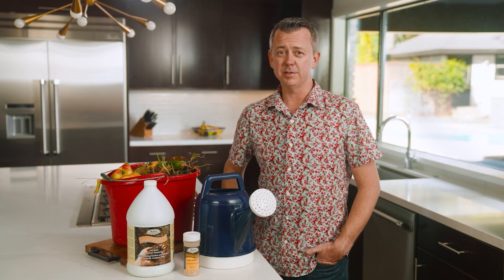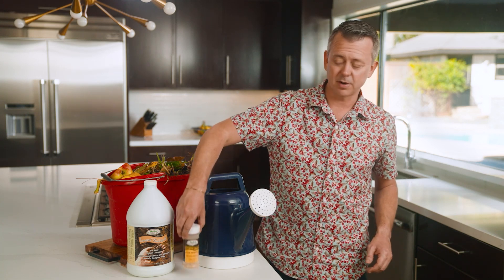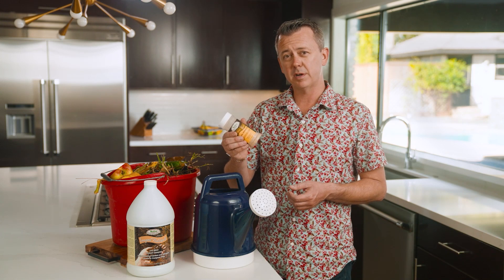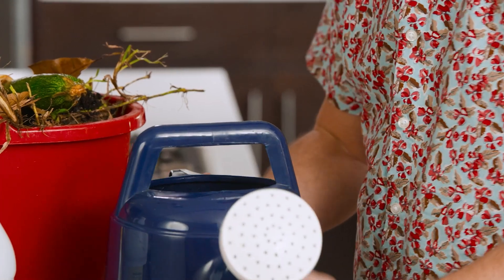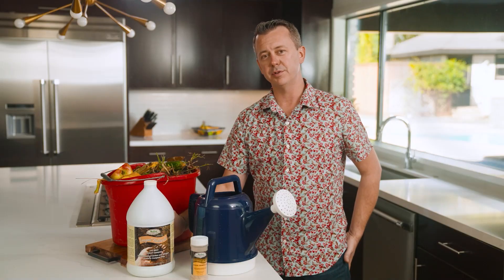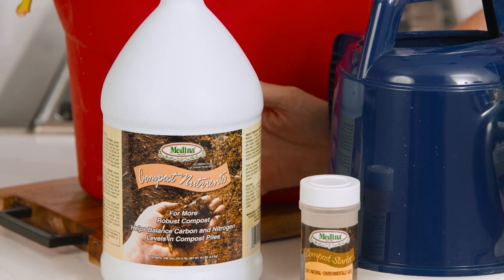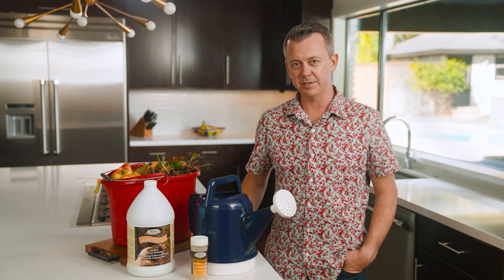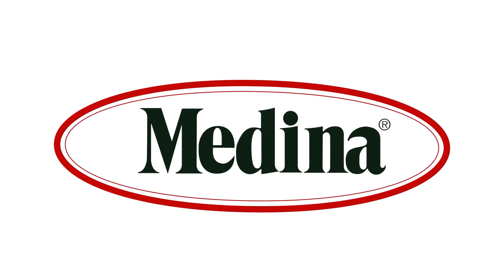Medina Compost Starter & Micronutrients